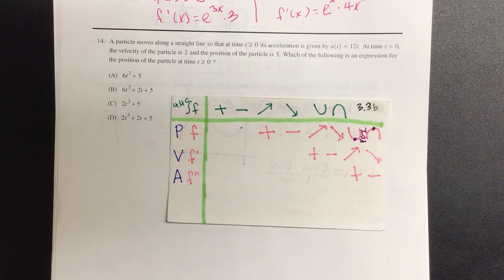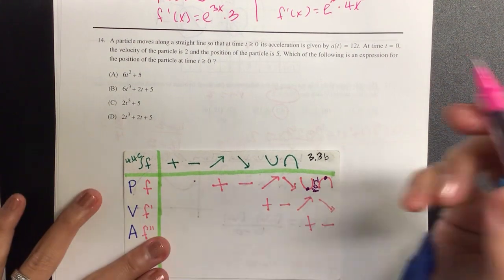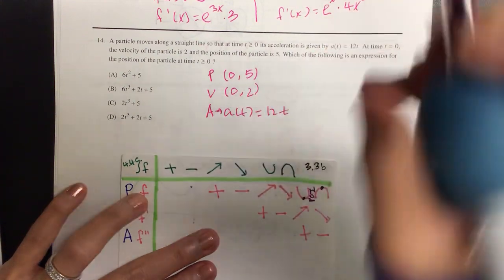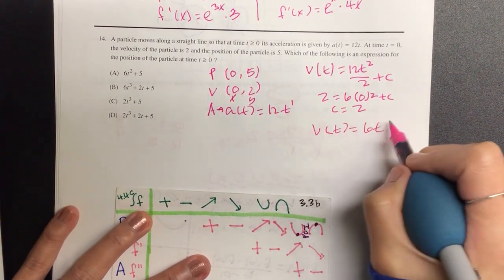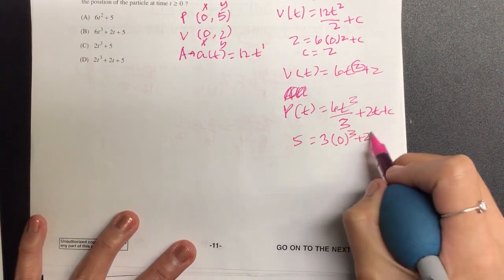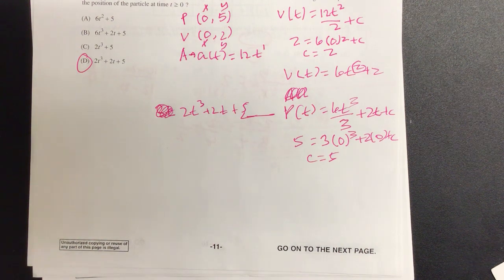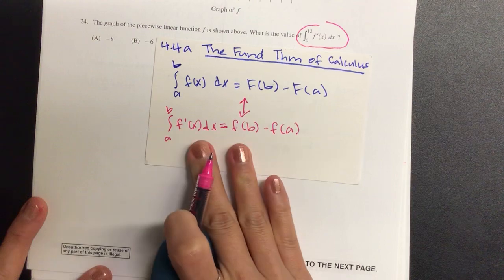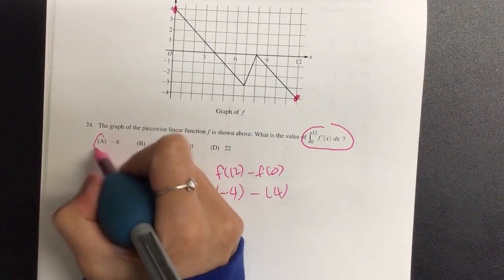2019 MC #14,24